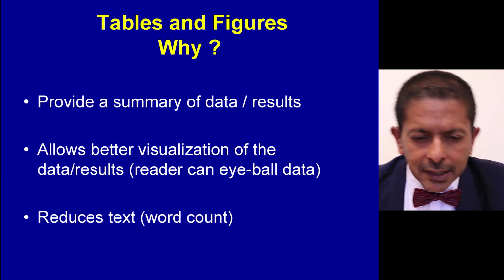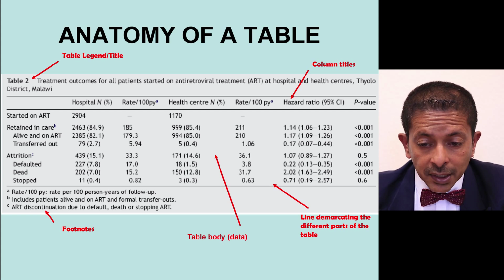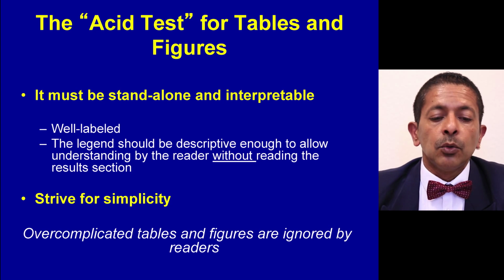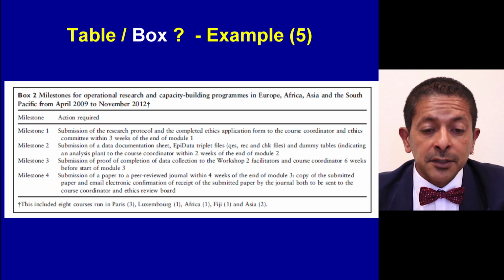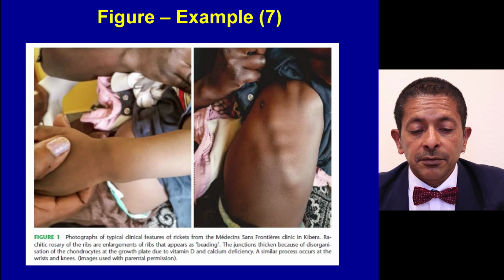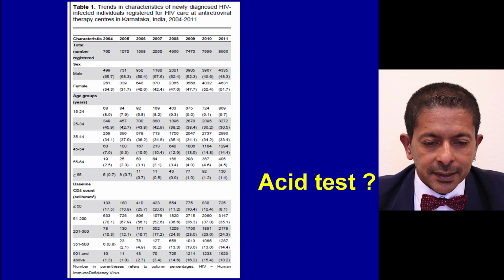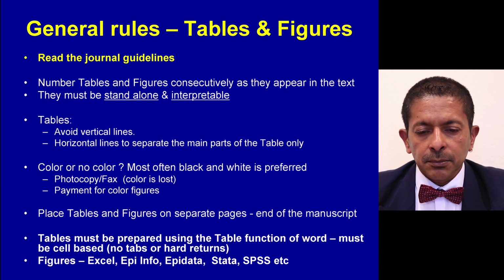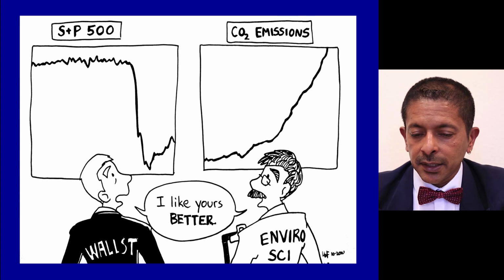Module 3 - Day 2-5 - 2 - Tables and Figures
Module 3: Operational research and scientific paper writing – Timetable

The purpose of this module is to help participants perform a final analysis, interpret the results of their studies and turn these into a scientific paper for submission to a national or international peer review journal for publication. How to deal with on-line submission and editors’ and reviewers’ comments will also be covered. The lectures remove some of the myths surrounding scientific writing and explain the process of submission, peer review and publication.